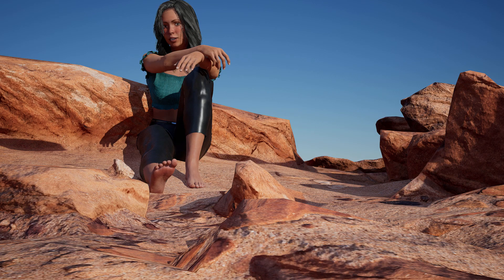Adrea Outdoors Unreal Engine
I have made the characters I need for my short animation in DAZ, then converted to Iclone via Character Creator 4.

I do love what I see and the little I have done in Unreal Engine, so I am seriously exploring using the Iclone to Unreal workflow for this.

Elevenlabs  used for Adrea's voice. No post on this just want to see what it looks like raw out of Unreal.